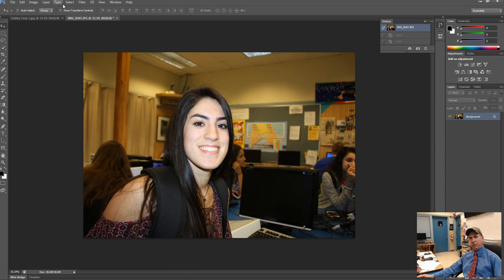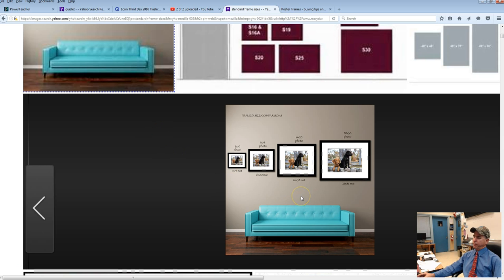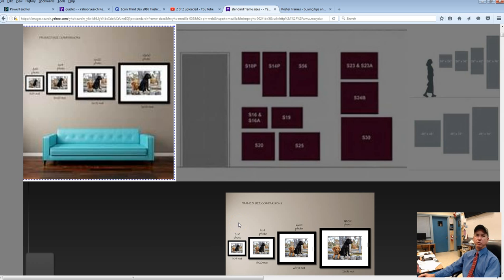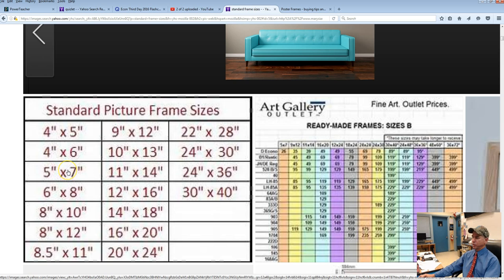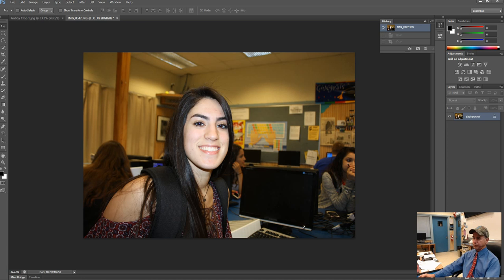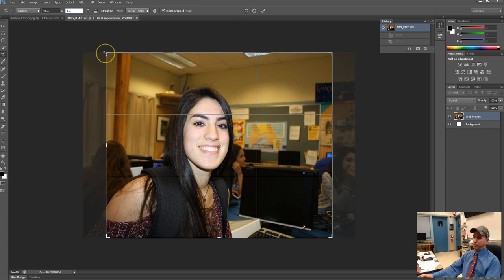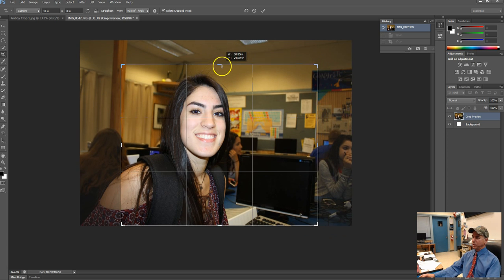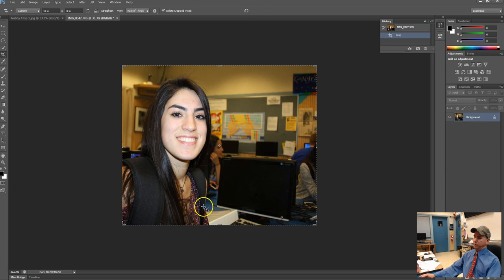Crop to Specific Size